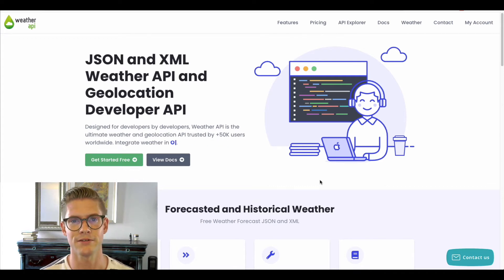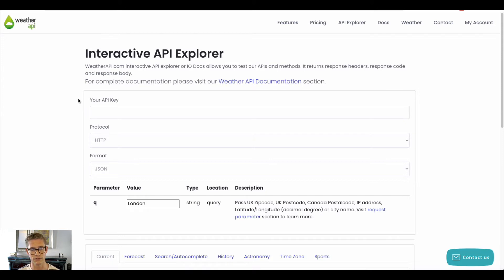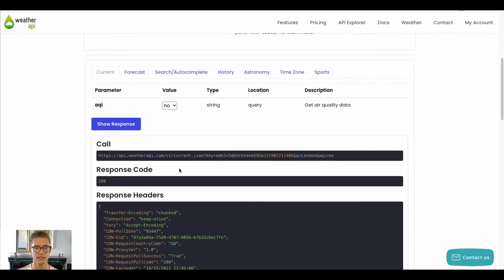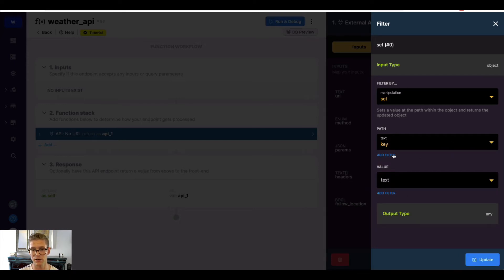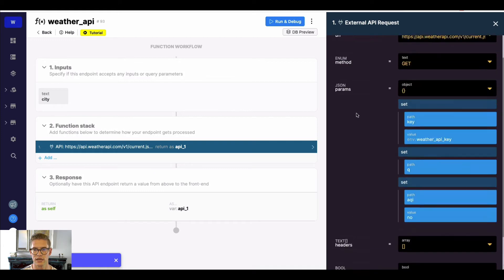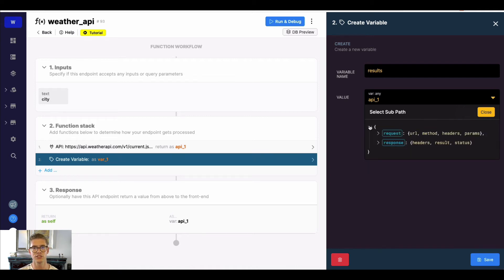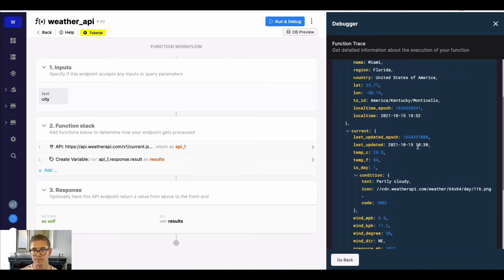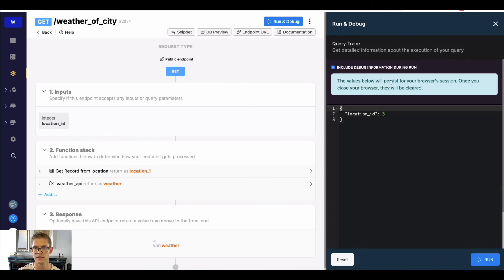External APIs: Weather API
Xano can call any 3rd party API. In this example, see how to call weatherapi.com to hit their API that gives you location data and current weather based on a city parameter. You'll see how to set up the parameters for the API call including the API key and the location parameter. Additionally, this video covers how to make the external API call dynamic using either an input or a variable pulled from your Xano database.

Chapters
0:00 Intro and WeatherAPI.com API
0:44 API Key
1:05 Interactive API Explorer and API Documentation for WeatherAPI
2:32 API Call Breakdown and External API Request in Xano
4:39 Setting Parameters on the External API Request Function
6:19 Creating a Dynamic Parameter with an Input
7:32 Using Subpath and Dot Notation to Shape the API Response
8:54 Creating a Dynamic Parameter with Data from the Database
12:02 Summary